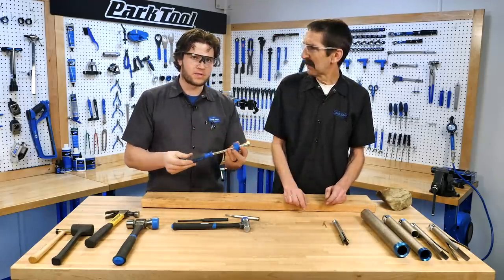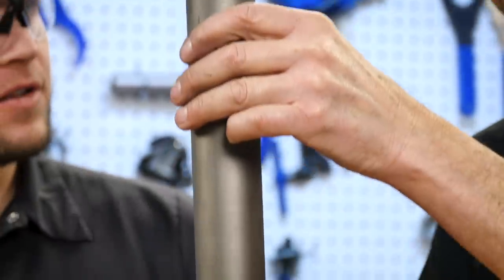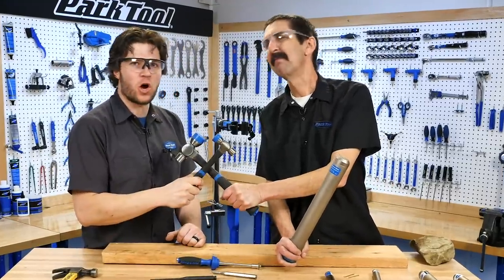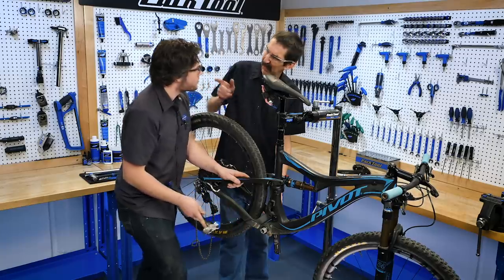Hammer Time | Tech Tuesday #123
Watch your fingers because it's hammer time on this Tech Tuesday! Calvin and Truman talk about the many different kinds of hammers, as well as show you why you might need to hit your bike with one!

Questions or comments about making an impact? Leave them below!